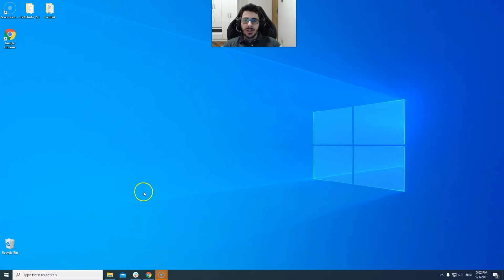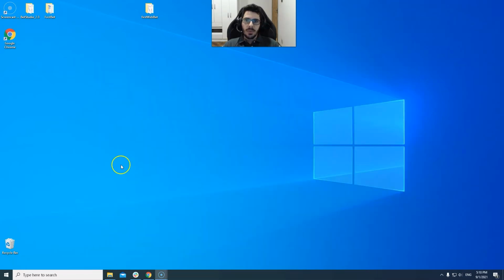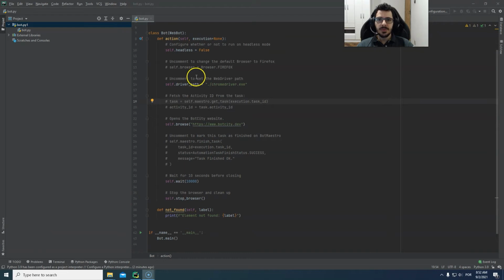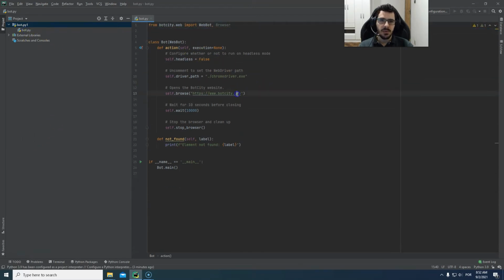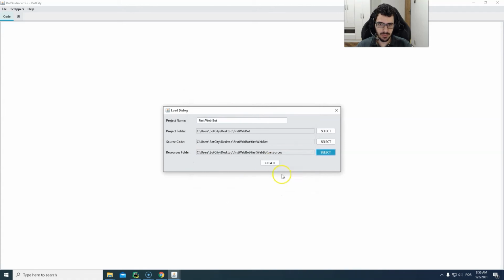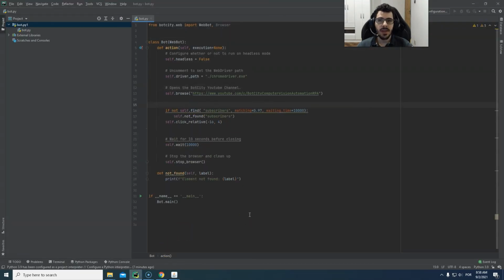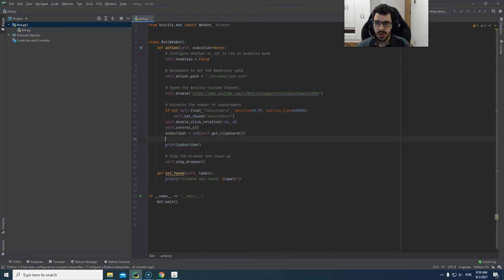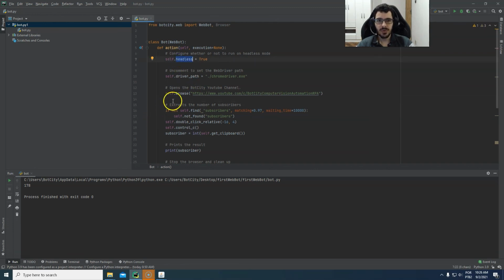Web bot - headless automation built using computer vision